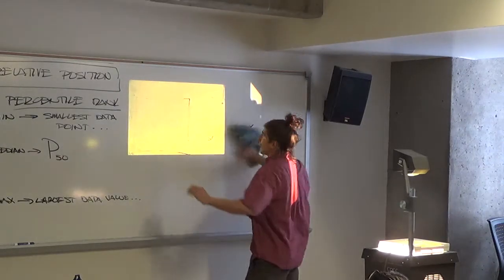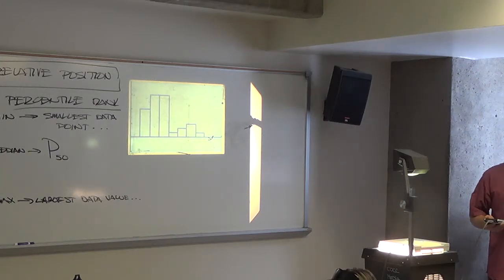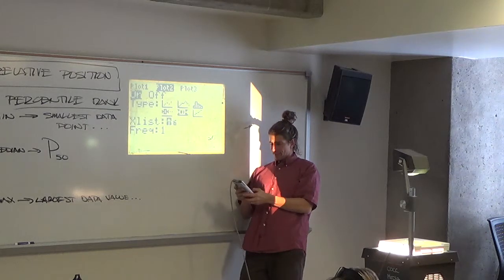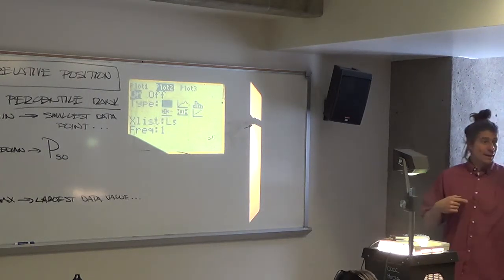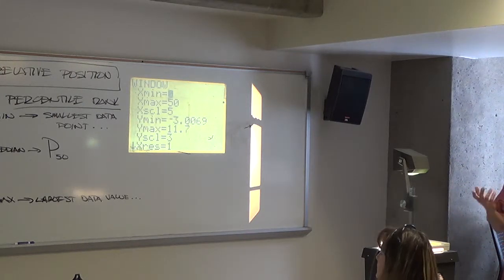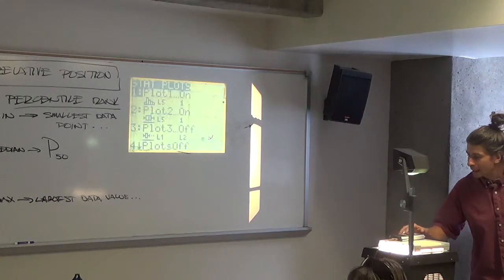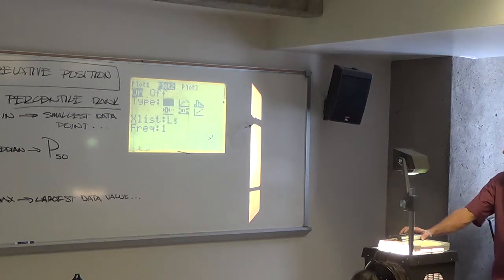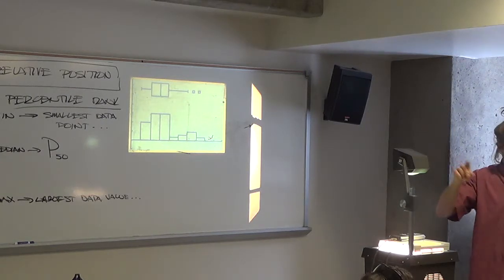2.6.14 (Wrapping up Relative Position)